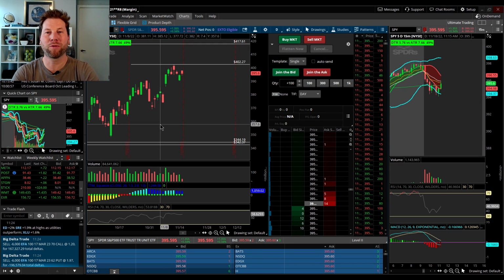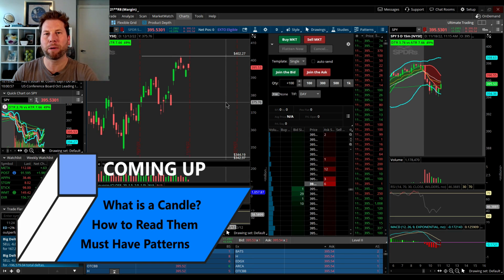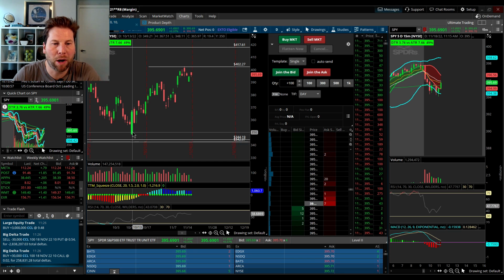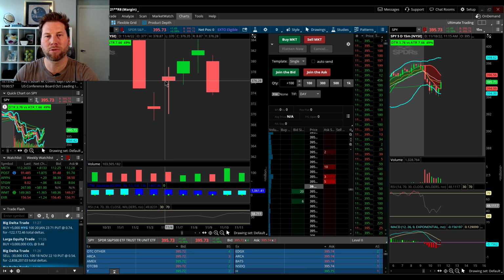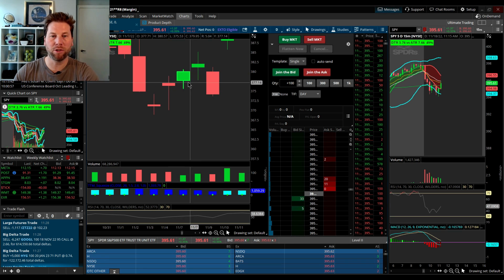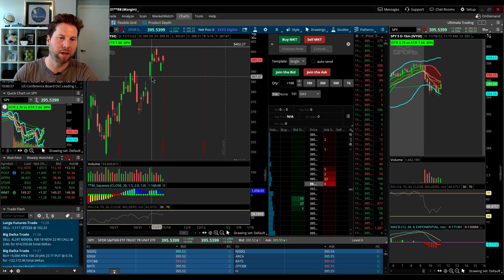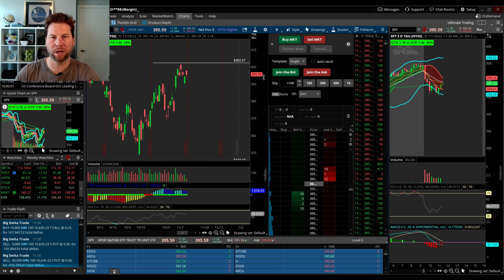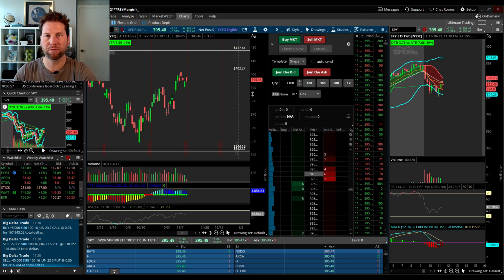Candle Stick Must Know - Basics to Profit More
In this video I quickly explain what a candle is and why you should pay attention to them when analyzing charts. It can be hugely beneficial to understand what's happening at a deeper level to help you profit.

Keeping it simple is important and I explain it easily so you will fully understand what they are the next time you look at a chart, enjoy!

*** I am not a financial advisor, trade at your own risk.